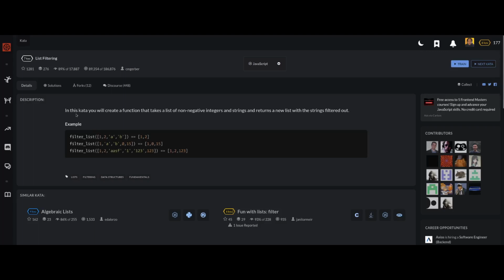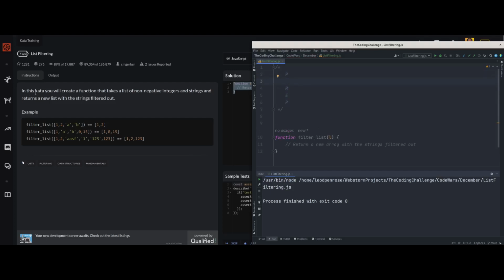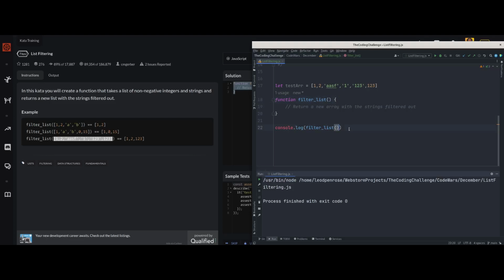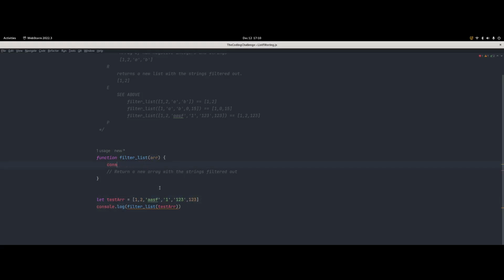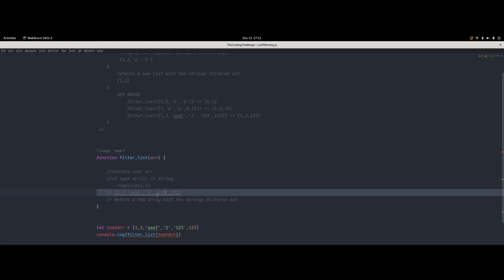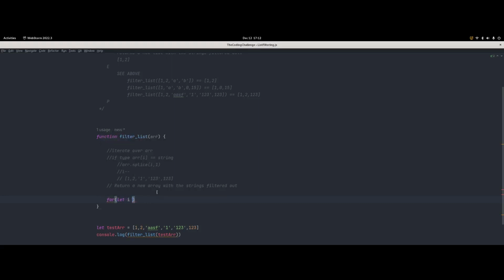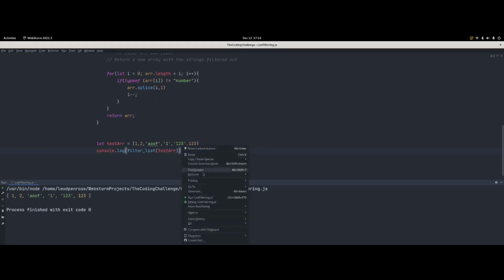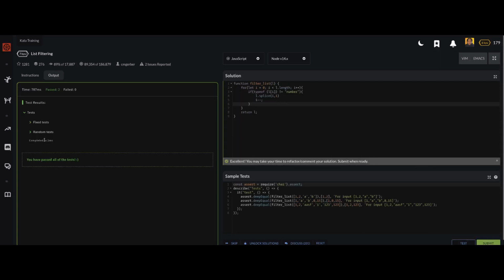Codewars: List Filtering | JavaScript